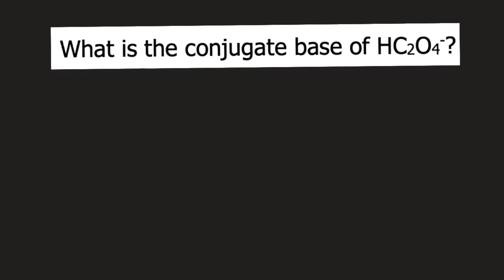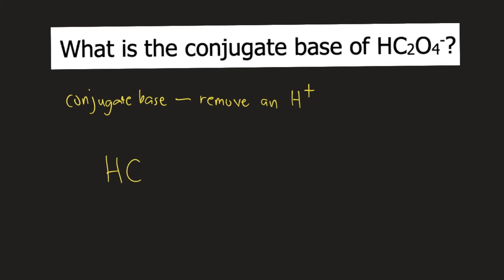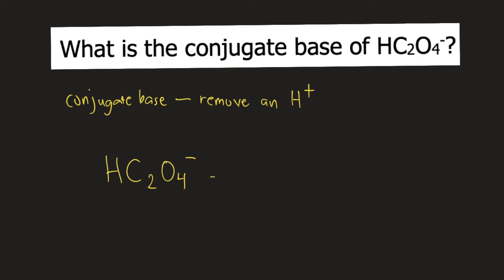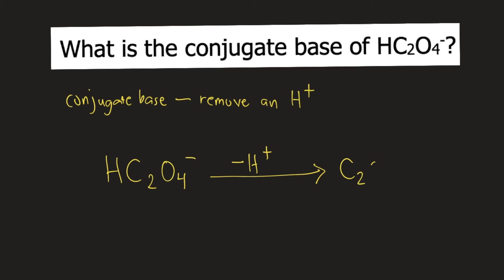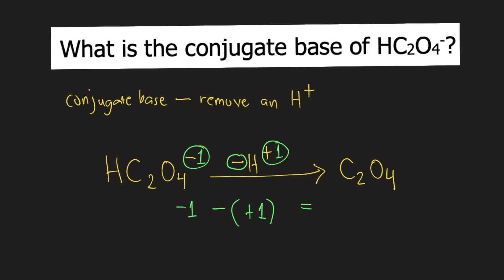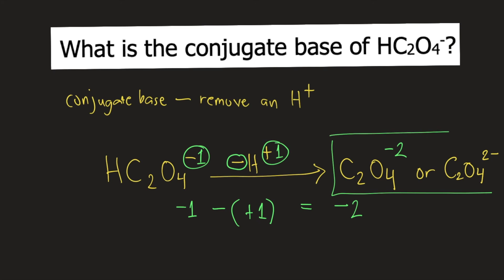What is the conjugate base of HC2O4-?